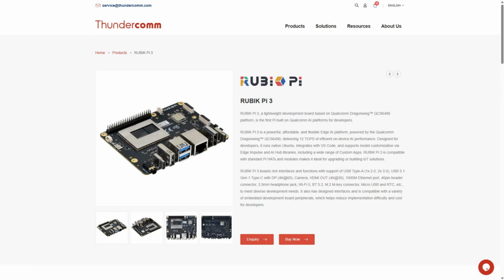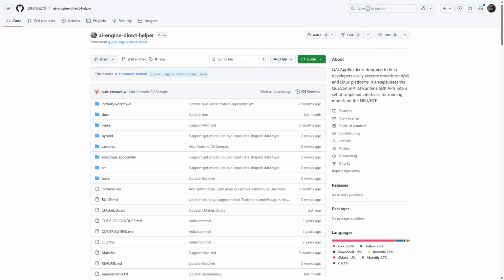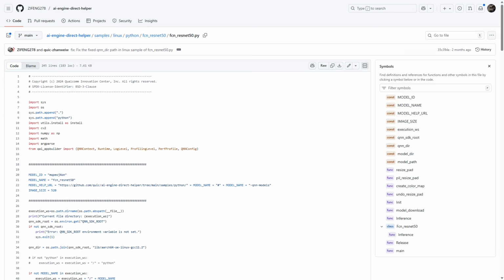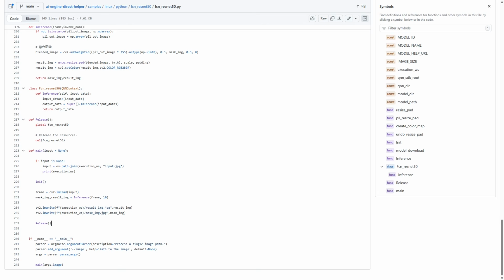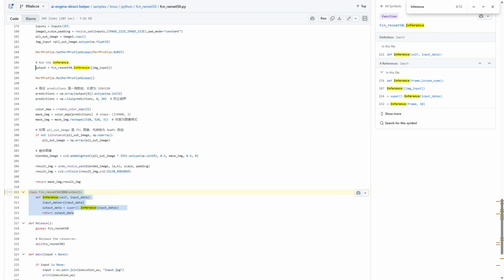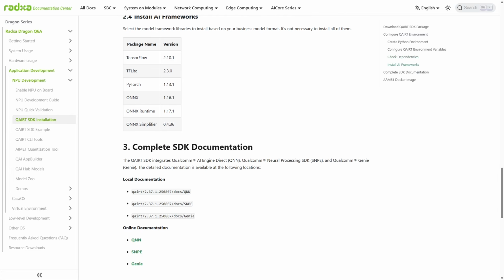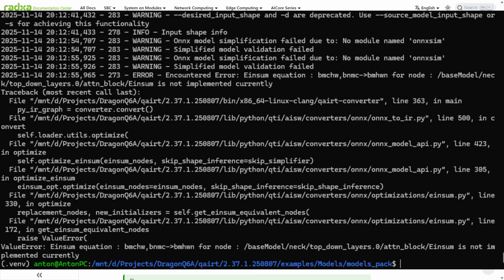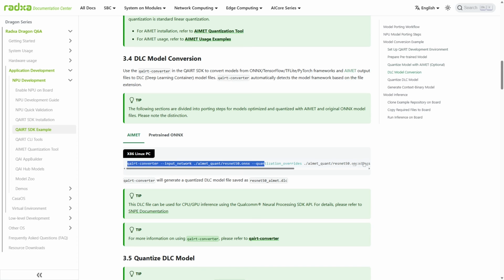Dragon Q6A - with the real Qualcomm on board!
00:00:00 - Intro
00:01:59 - Qualcomm - what is it for edge devices?  Existing boards, history.
00:12:50 - Qualcomm stack
00:19:31 - Examples for inference
00:21:52 - Export
00:24:37 - Radxa Dragon Q6A
00:27:35 - Summary

Do you have any questions about the board and ML around, or do you need advice?